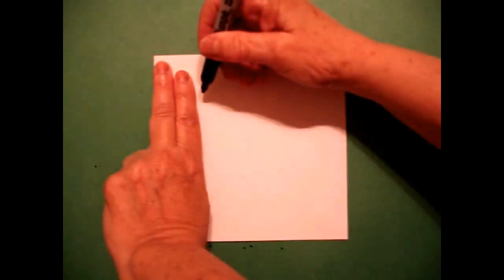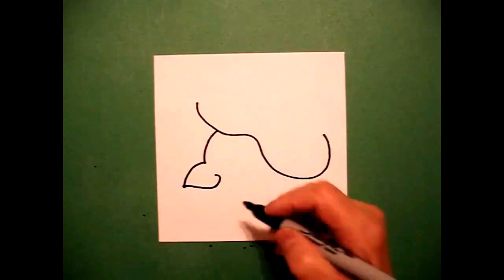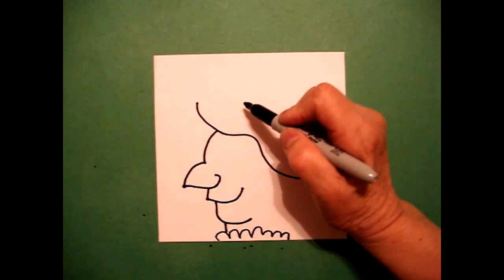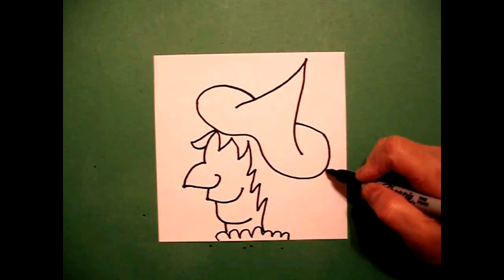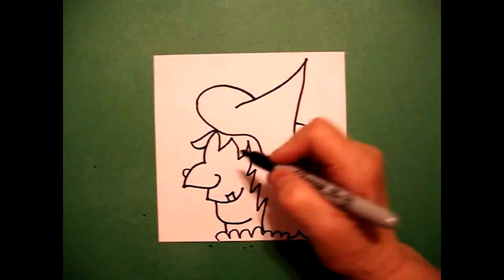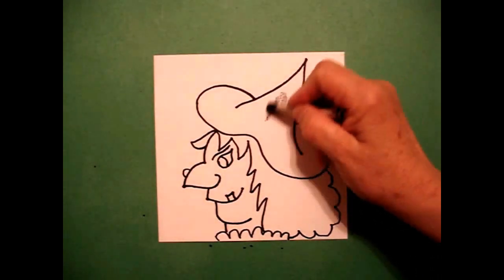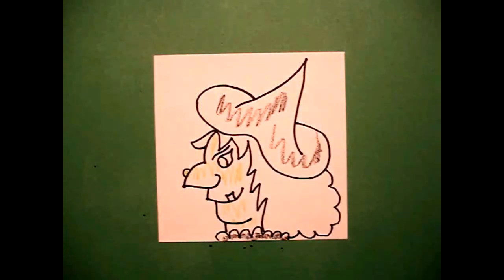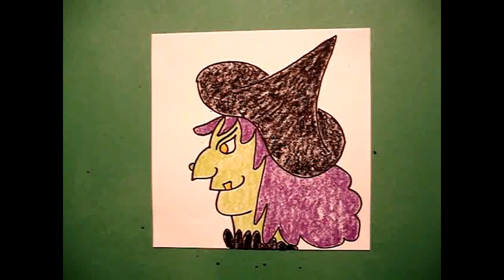Let's Draw a Witch!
Easy to follow directions, using right brain drawing techniques, showing how to draw a witch .